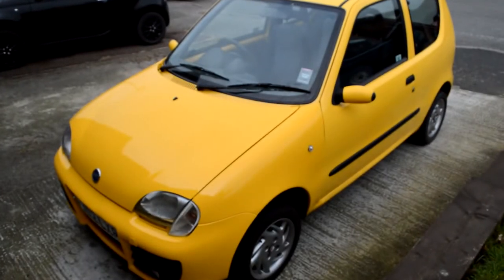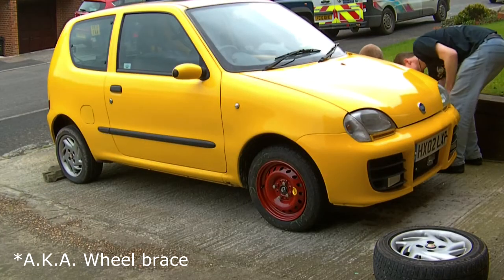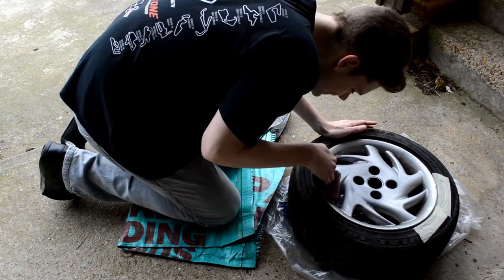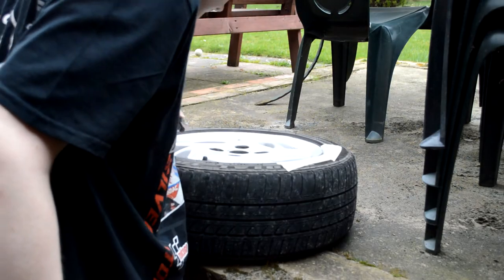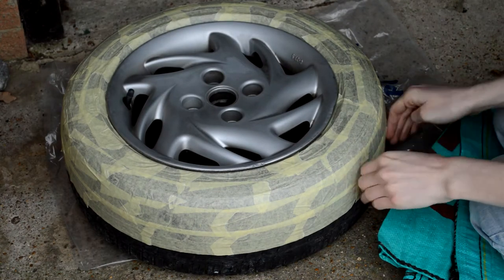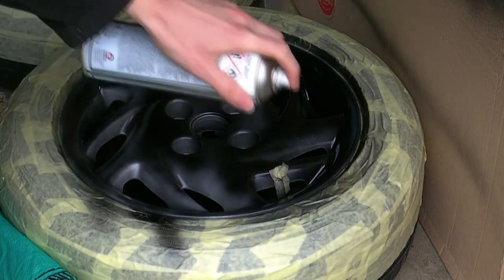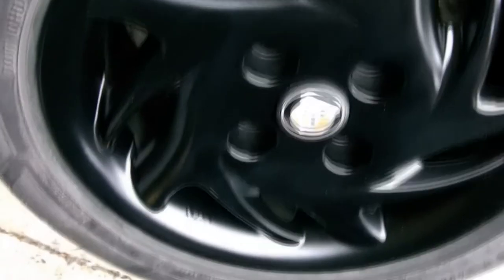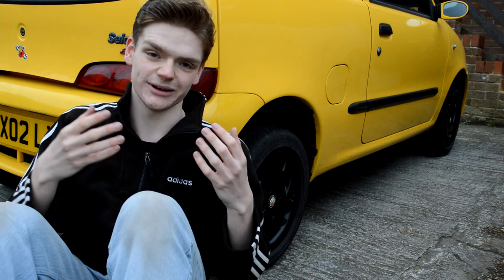Super Seicento - Painting The Wheels BLAAACK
It’s finally time to start working on my car! First up, something’s bothering me about the colour scheme…

I’m well aware that much of the music originates from Mighty Car Mods, as does the video style, mostly because Marty and MOOG’s videos were the majority of my inspiration for this video series. BIG respect for the guys and their content and please go support them by watching their videos and buying their music through the links above.

Also something to note around my videos working on my car: I’m just a keen petrolhead, NOT a trained mechanic. I like to make interesting car mods and show you how I've gone about it, but I can't promise that anything we show you will work for your particular car, or that you won't harm yourself, someone else, your car or your warranty doing it. Please be safe, be responsible and unless you know what you're doing, do not fool around with very serious machinery just because it may look easy on YouTube. Talk to a qualified mechanic if you are in any doubt.